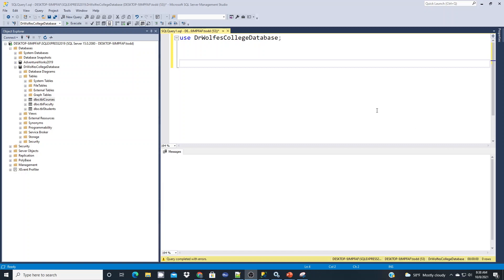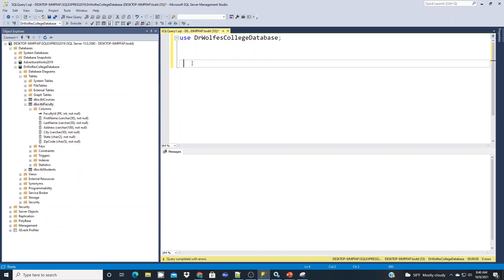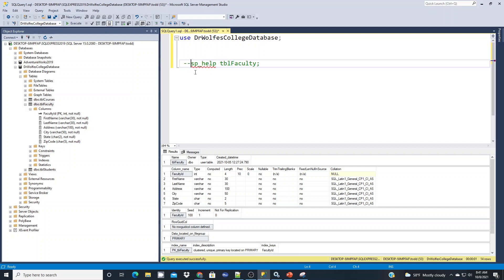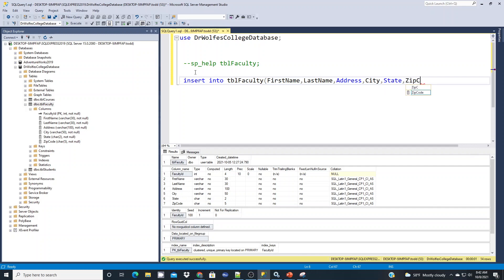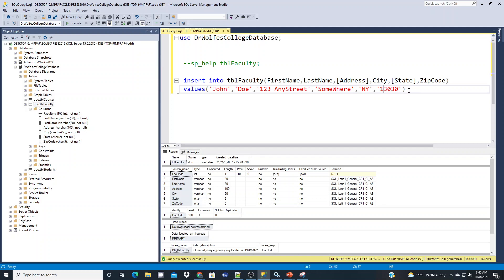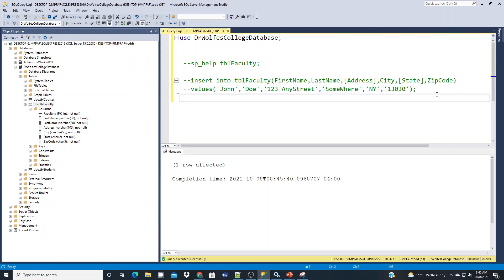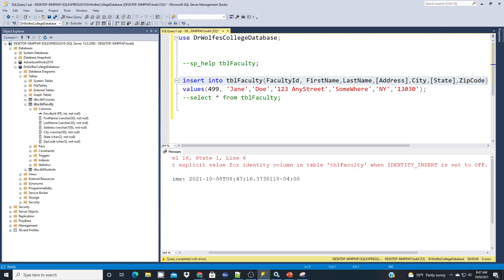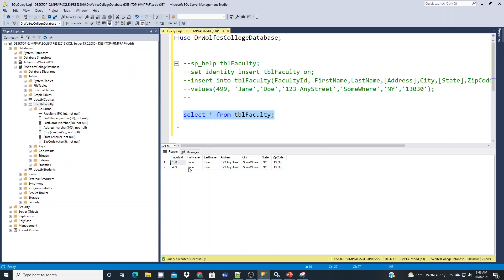SQL Server Tutorial: How to write a SQL insert statement and troubleshoot errors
In this tutorial, Dr. Wolfe breaks down the insert statement. Best practices for writing insert statements are shared along with a review of common error messages. This includes what to do with identity columns, nullable fields, truncation and ensuring you have the proper number of fields in the insert and values list. Common errors covered include

-Cannot insert explicit value for identity column in table when IDENTITY_INSERT is set to OFF
-Column count doesn't match value count
-There are fewer columns in the INSERT statement than values specified in the VALUES clause.
-String or binary data would be truncated

At the end of this tutorial you will know how to:

1) Create an insert statement
2) Review a table structure using the sp_help command
3) Insert an explicit value in an identity column
4) Work with null and nonnullable fields
5) Troubleshoot common error messages